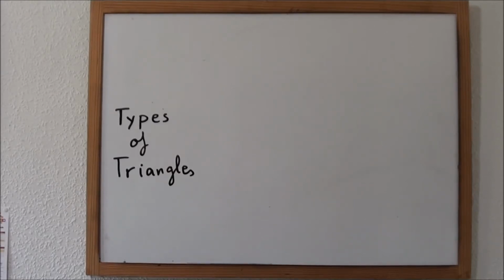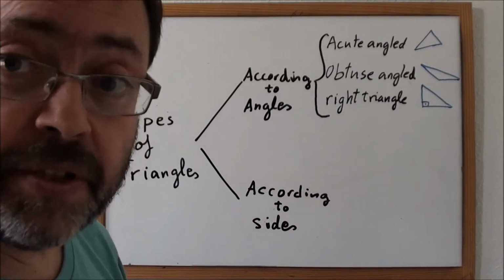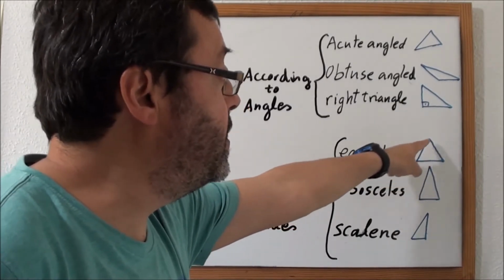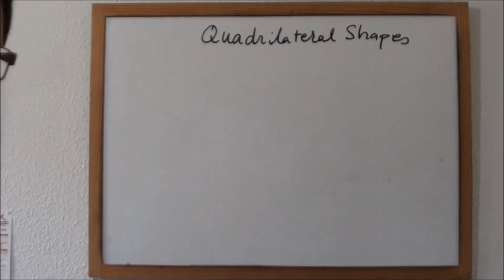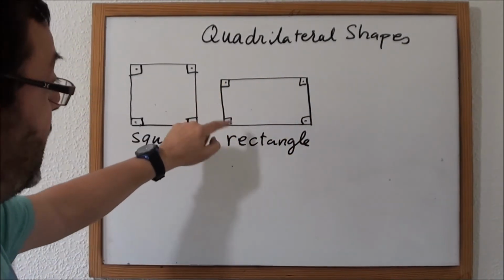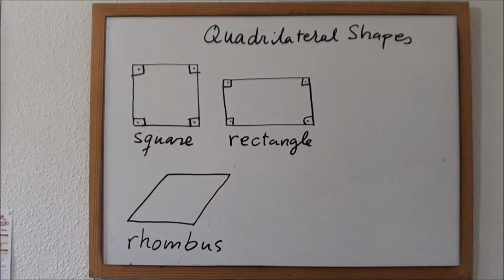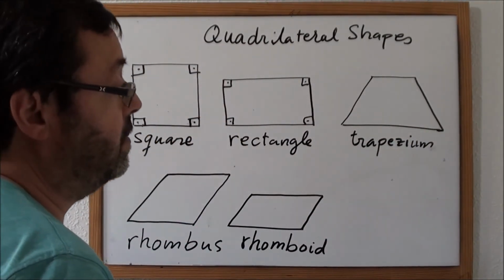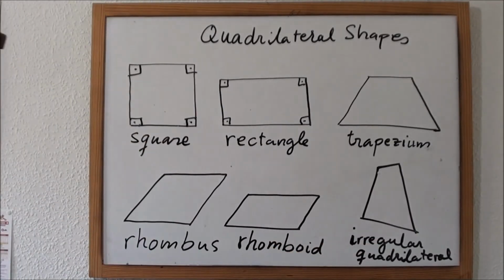V. M. Easy Maths:Types of triangles and quadrilateral shapes (10 years)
classification of triangles and quadrilateral shapes.